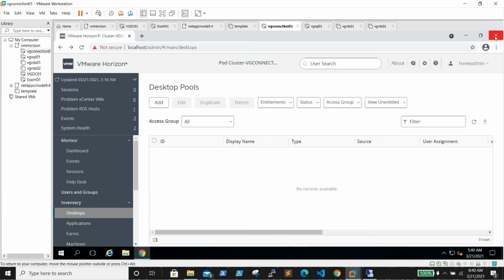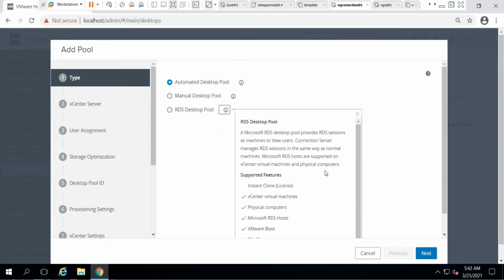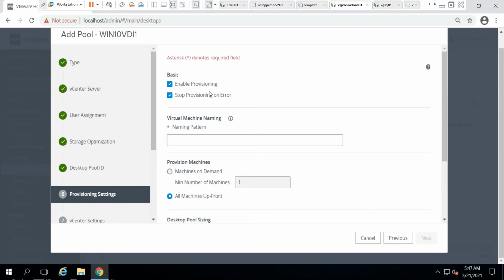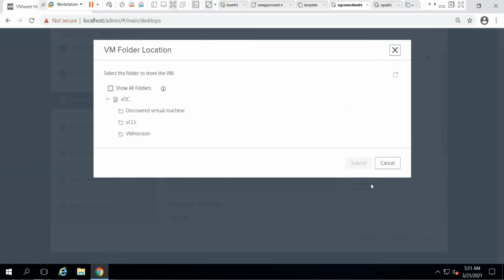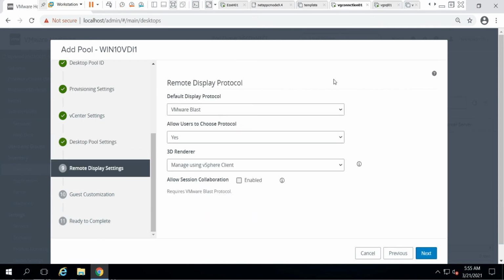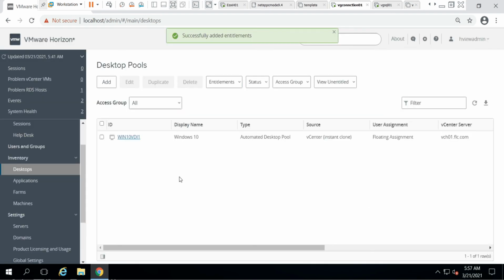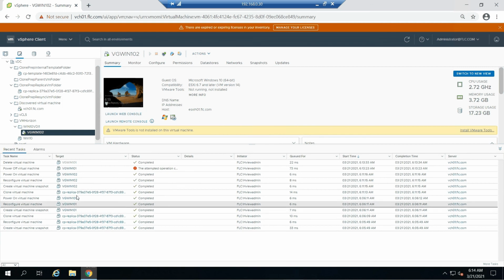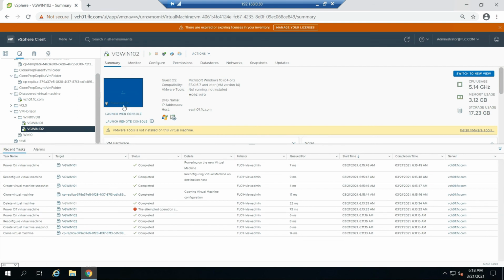VMware Horizon 8 - Creating Desktop/VDI Floating Pool - 10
In this video we have show steps to create Desktop / VDI Pool creation